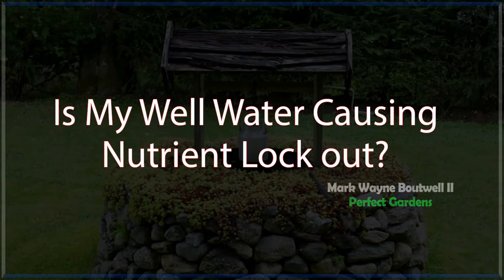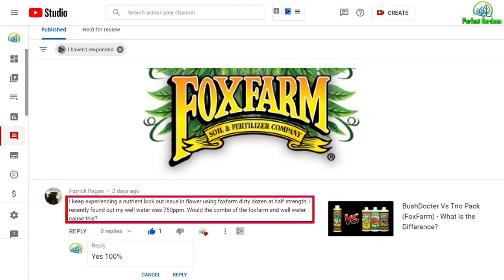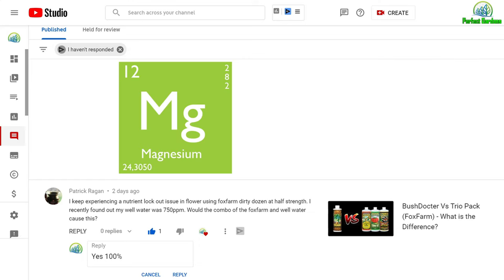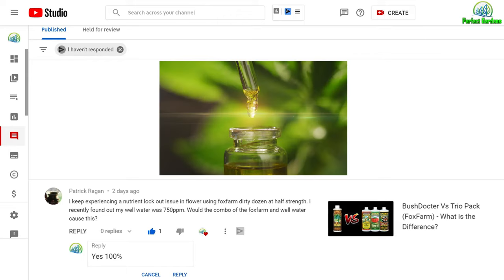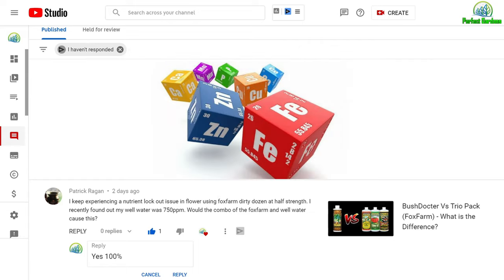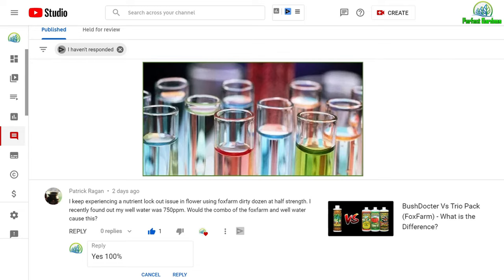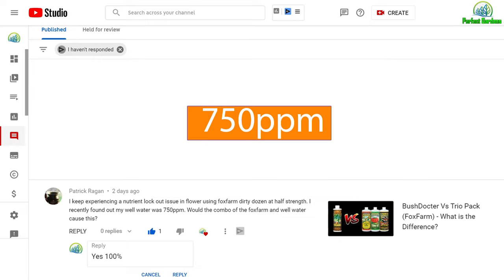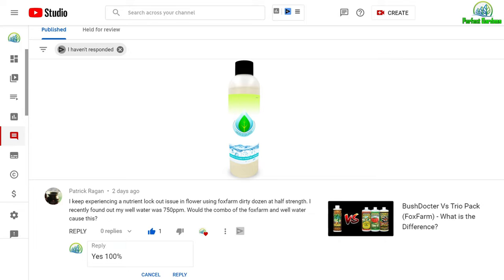Well Water - How to Treat and Clean Water for Growing Plants